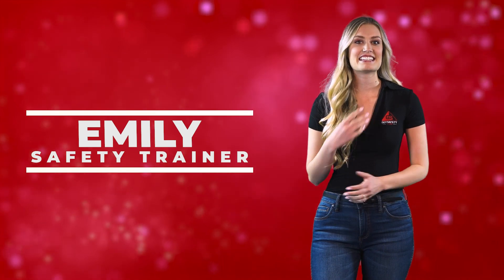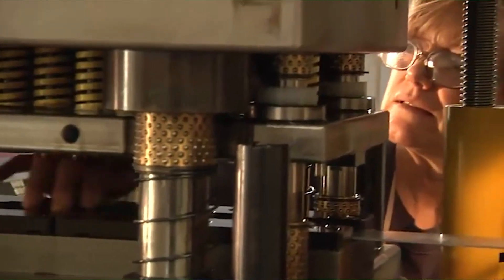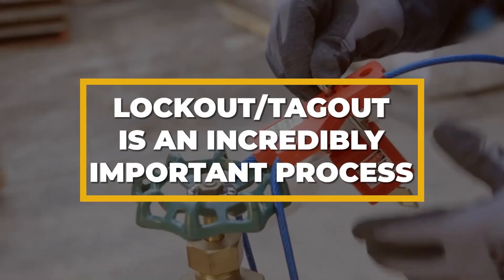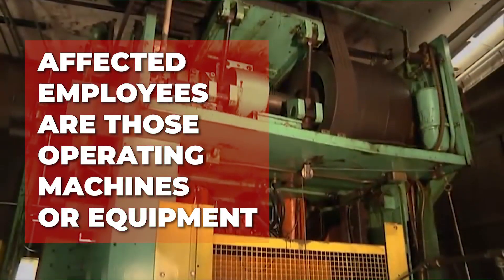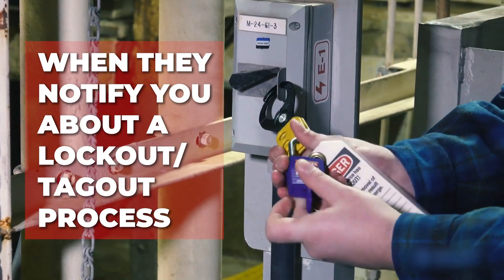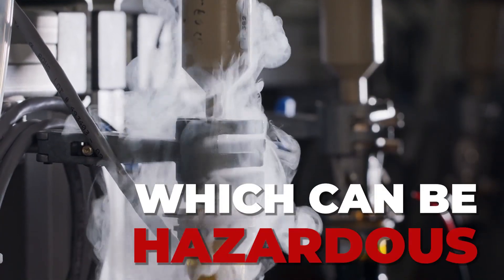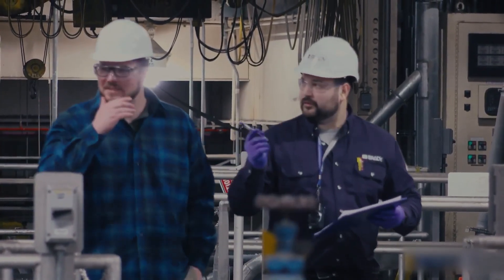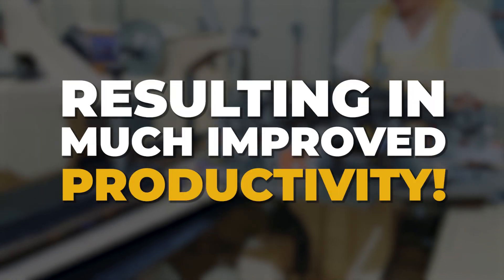Lockout/Tagout (LOTO): Essential Safety Practices for Affected Employees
In this vital safety training video, we delve into the Lockout/Tagout (LOTO) procedures, focusing specifically on the role of affected employees. Lockout/Tagout is a critical safety protocol designed to prevent accidents and injuries in workplaces where machinery is used. Affected employees, while not directly involved in the locking and tagging out, play a crucial role in ensuring these procedures are executed safely. This video will explain the responsibilities of affected employees, the importance of LOTO, and how to adhere to safety practices to maintain a secure work environment.

00:00-00:53 Introduction
Overview of the importance of safety in hazardous production environments.
Explanation of how affected employees contribute to the success and safety of Lockout/Tagout procedures.

00:54-01:31 Understanding Lockout/Tagout
Definition of Lockout/Tagout and its purpose in workplace safety.
Details on how Lockout/Tagout procedures are implemented by authorized employees to prevent accidental machine start-ups during maintenance.

01:32-02:01 Importance of Lockout/Tagout
Discussion on the critical nature of Lockout/Tagout in protecting employees from potential hazards.
Examples of accidents and injuries that LOTO procedures help prevent.

02:02-02:30 Roles of Affected Employees
Identification of who is considered an affected employee in the context of Lockout/Tagout.
Responsibilities of affected employees during a LOTO procedure, including the requirement to be notified and their role in maintaining safety.

02:31-04:14 Safe Work Practices for Affected Employees
Instructions on how affected employees should respond to notifications of Lockout/Tagout procedures.
Importance of not attempting to remove locks or tags and the legal implications of doing so.
Guidelines on how to act safely around equipment that is locked out, including maintaining a safe distance and not attempting to operate the equipment.
Importance of effective communication between authorized and affected employees.
Steps affected employees should take if they find a lock or tag on equipment, including whom to contact.

04:15-04:54 Conclusion
Summary of the key roles affected employees play in the LOTO process.
Final thoughts on the collective responsibility of workplace safety and the benefits of following Lockout/Tagout procedures diligently.

This video is an essential resource for all affected employees to understand their role in LOTO procedures and ensure they contribute effectively to workplace safety.